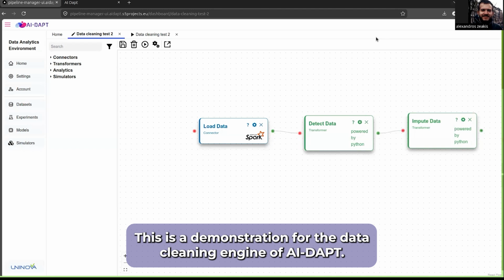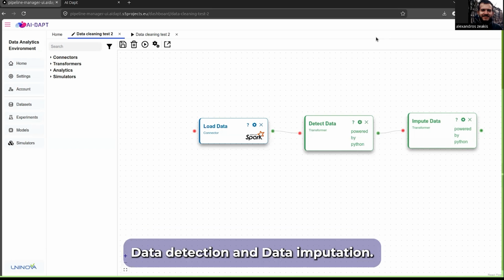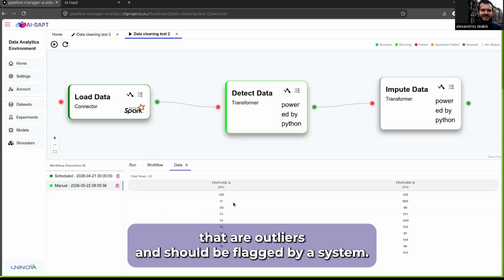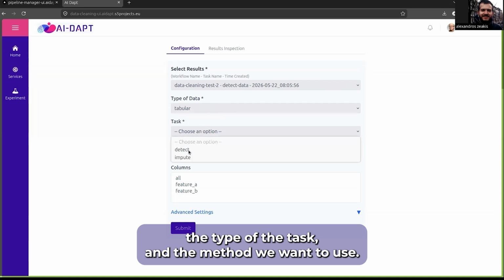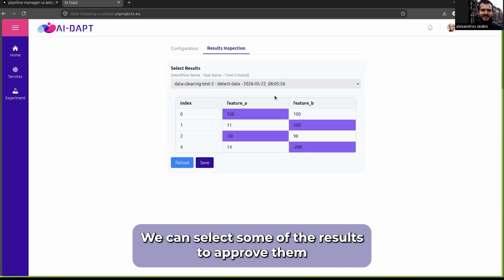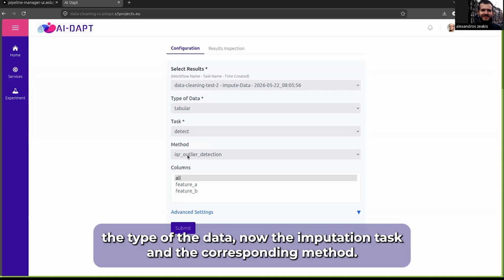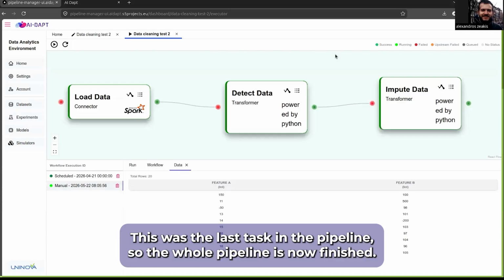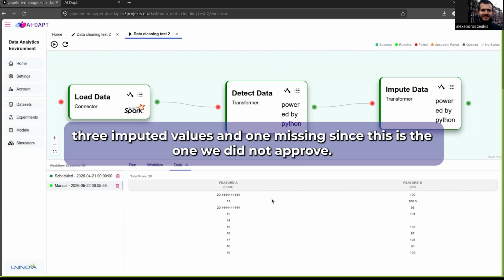Data Cleaning Engine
The Data Cleaning Engine is a component of the AI-DAPT pipeline (see Figure 1), designed to detect and repair data quality issues during the Data Design for AI phase. It supports two main data types, Time Series and Tabular Data, and focuses on improving data readiness for downstream AI tasks.